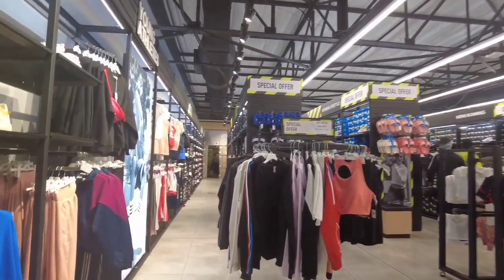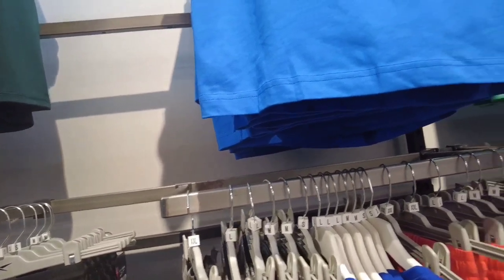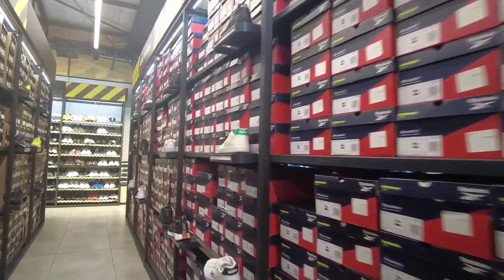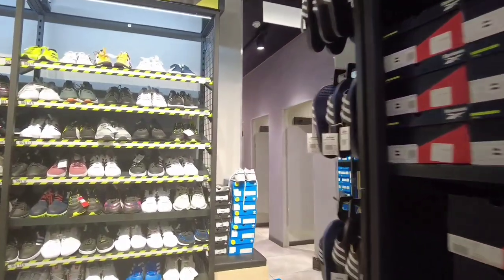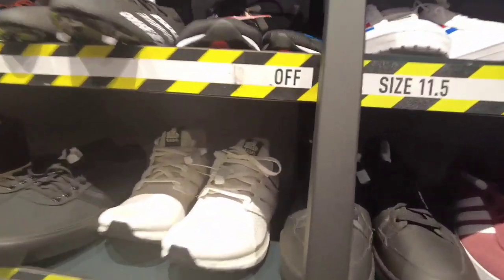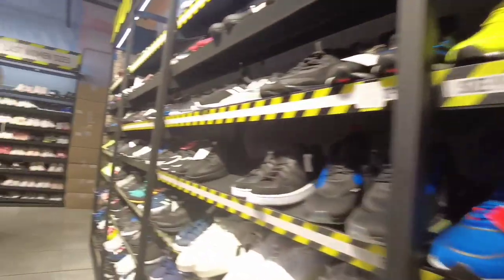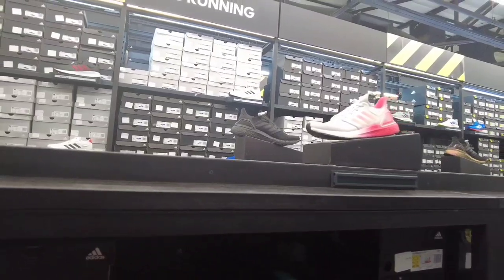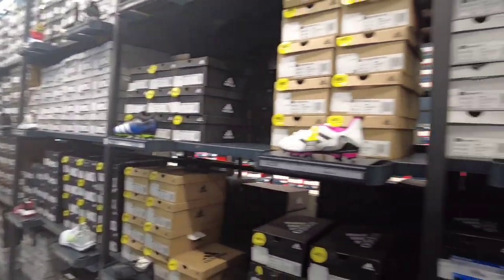How to get authentic Adidas items for less (SAVE 50%-70%)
Hey beautiful!

The store address is:
Cnr Atterbury Rd & Selikats Causeway Shop 7.1, Atterbury Value Mart, Faerie Glen, Pretoria, 0081

Ready to start your Clothing, Hair or Beauty business?